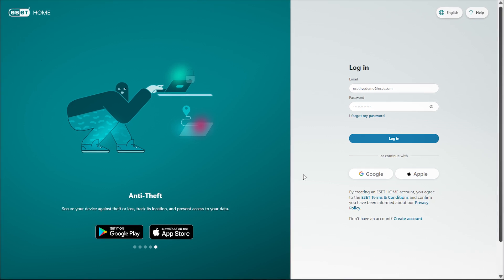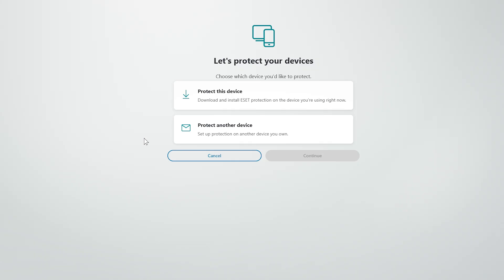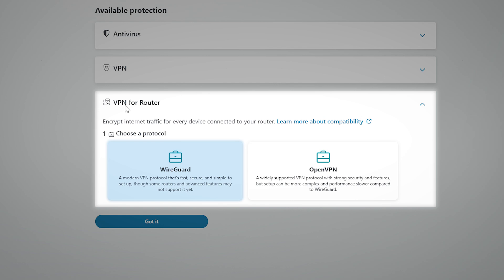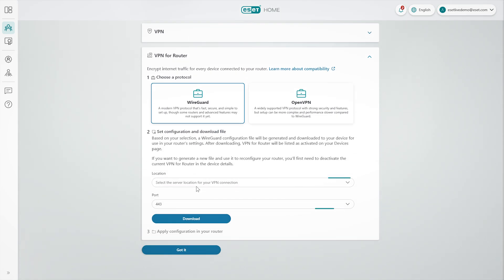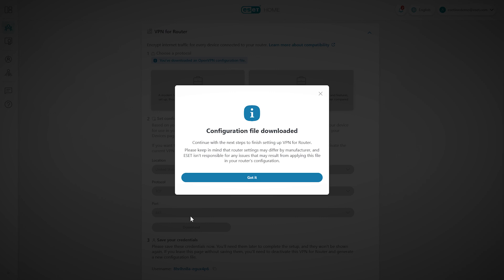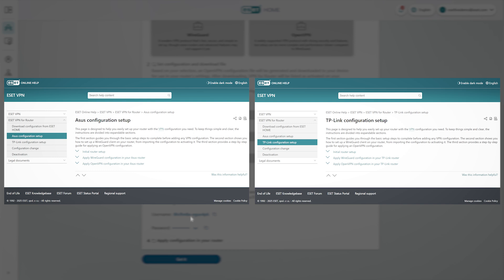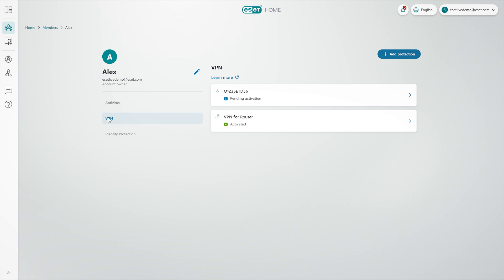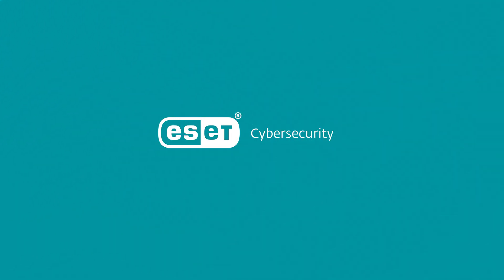How to activate ESET VPN for Router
Privacy made simple, setup made easy!
Welcome to the ESET Tutorials for Home Users and Small Offices. In this step-by-step guide, we’ll walk you through how to seamlessly activate ESET VPN for Router so your entire home or office network stays private and protected.

With this feature, there’s no need to install VPN apps on every device. Once activated on a compatible router, your protection automatically applies to everything connected — mobile phones, laptops, smart TVs, game consoles, and even IoT devices.

🔐 In this video, you’ll learn how to:
Activate ESET VPN for Router directly from ESET HOME
Complete the setup on supported routers
Secure your whole network with just one configuration
Ensure seamless protection for all connected devices

🕒 Timestamps
00:20 – Logging in to your ESET HOME account / accessing VPN for Router section
00:48 – Downloading VPN configuration file (WireGuard or OpenVPN)
01:58 – Router configuration — Asus or TP-Link setup instructions
02:13 – Verifying all devices are covered by VPN

👉 Need more help? Contact ESET Support

💡 Pro Tips
• Make sure your router firmware is up-to-date before enabling VPN.
• After setup, test your connection on a mobile device to confirm VPN routing works correctly.
• Managing your VPN settings is easiest through your ESET HOME dashboard — keep it handy.

⚠️ Important notes
• The setup process may vary depending on your router model and firmware version.

👉 Explore more ESET HOME tutorials here: ESET HOME Tutorial Series

So go ahead — secure your entire network in one go. Stay protected and proactive with ESET.